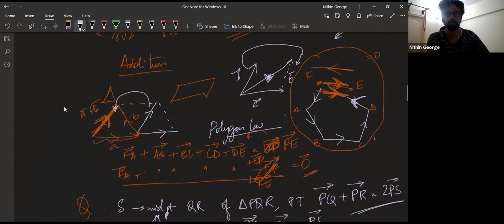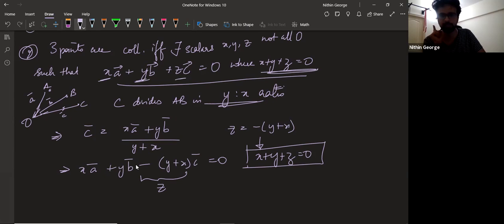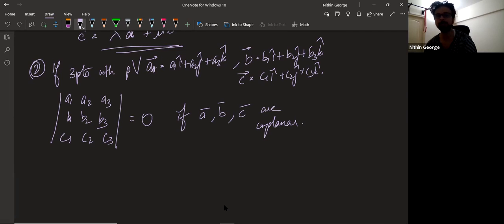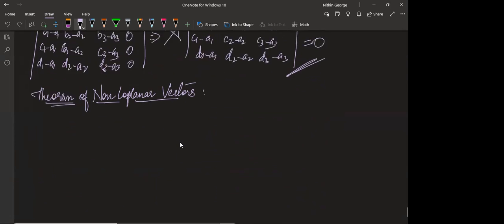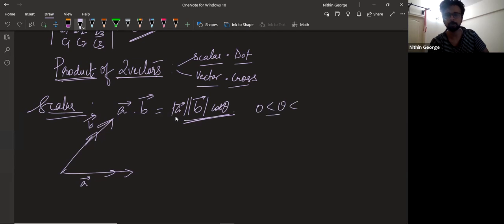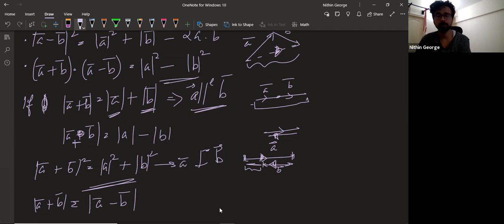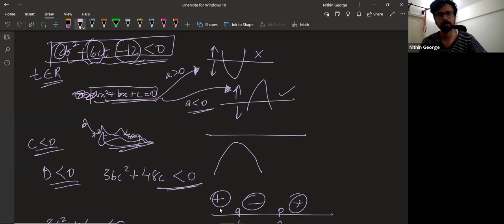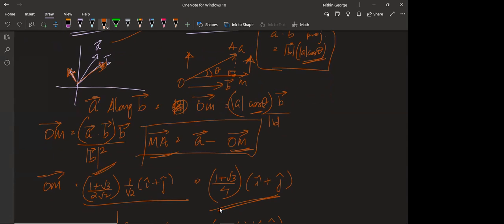XII JEE Math 8th Feb 2021